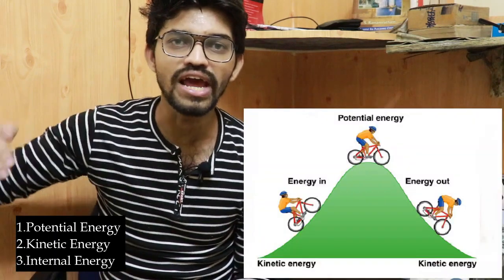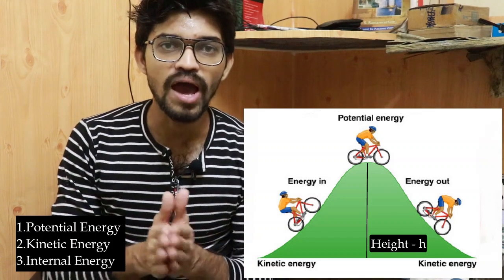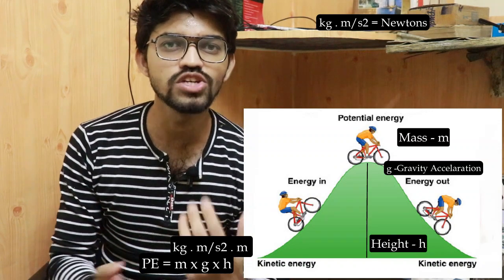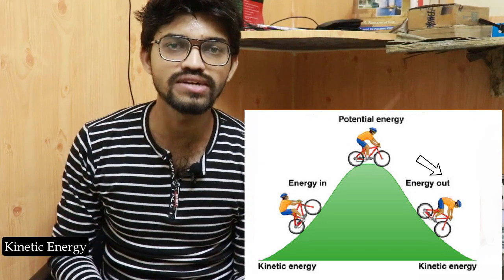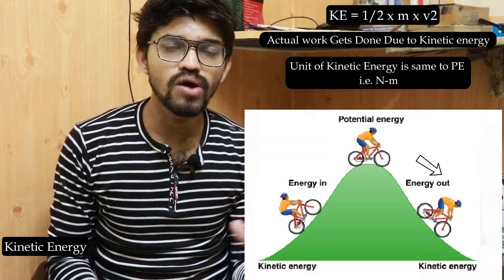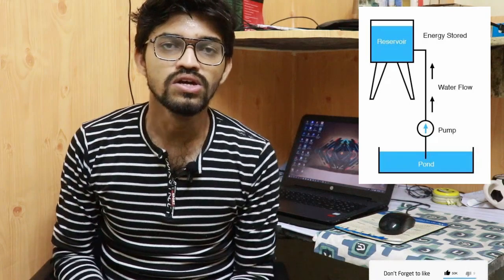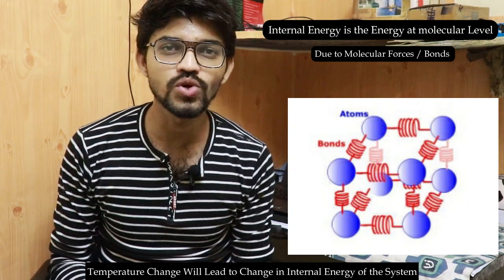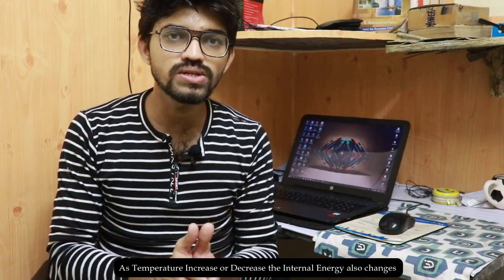Types of Energies Stored in system, Potential, Kinetic & Internal Energy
In this video we will learn the Types of Energies Associated With the System, that is Stored Energy & Transient Energy. Neglecting the Effect of Transient Energy, Will only Learn the Stored Energy Which is
1. Potential Energy
2. Kinetic Energy
3. Internal Energy